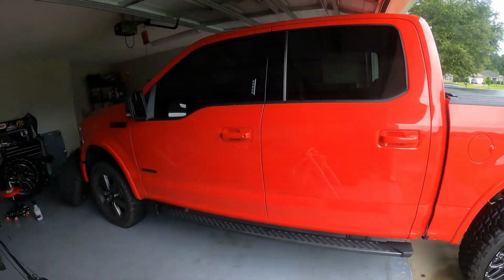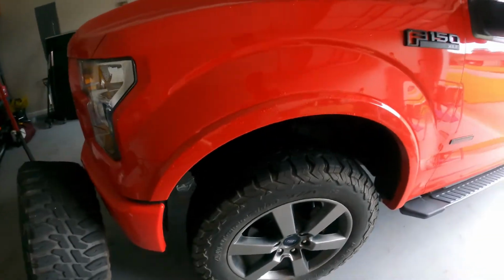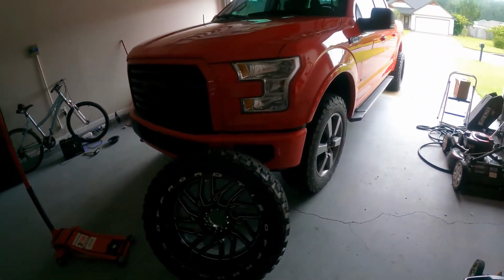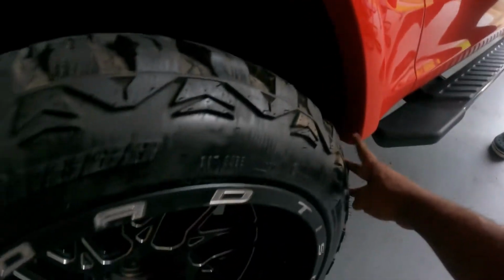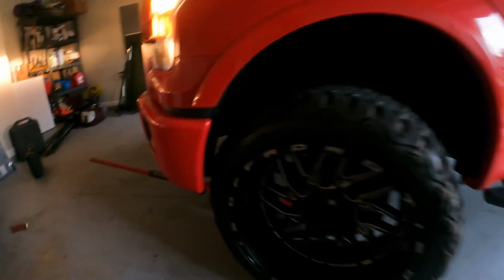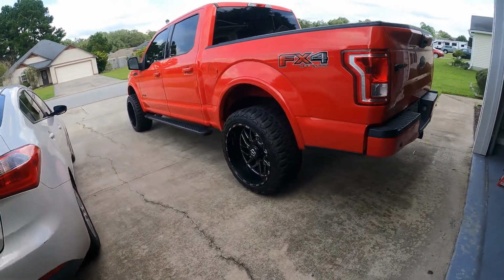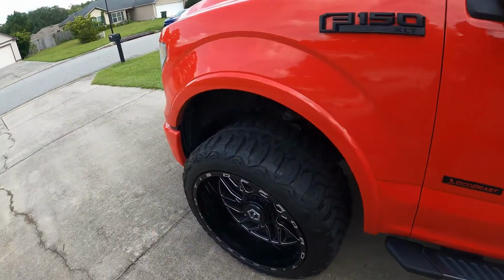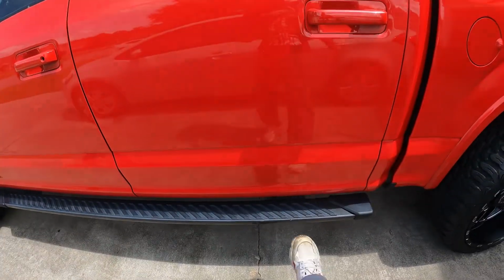Leveled F150 22x12s/33s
Installing 22x12s with 33 inch tires on my leveled F150